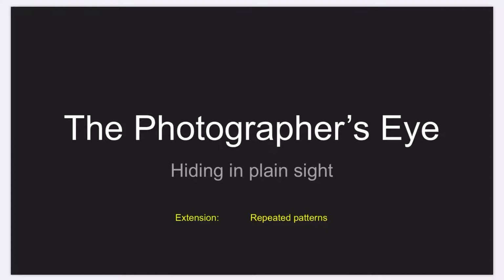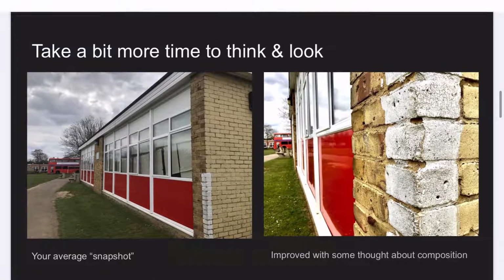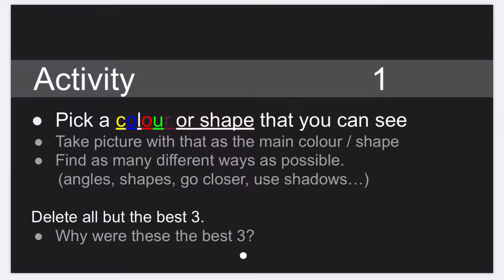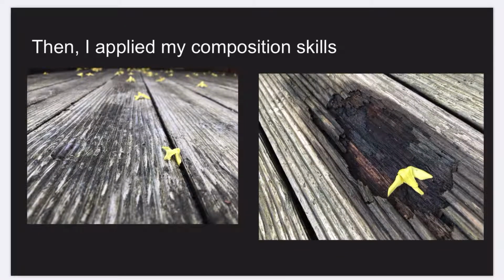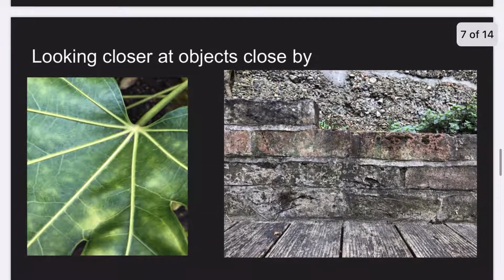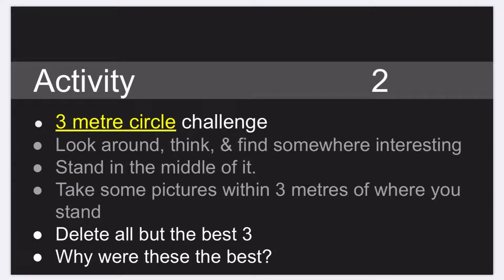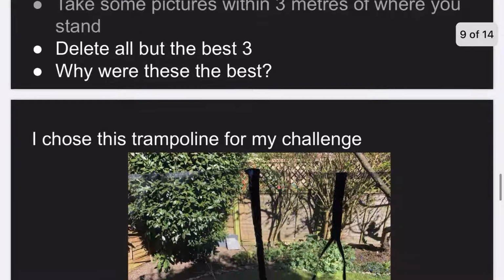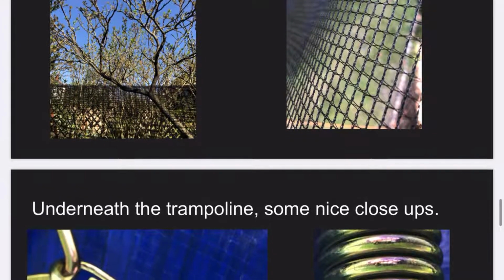03. Photographers eye | Repeated Patterns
part 3 of an introduction to photography. Designed from my slide shows that I used at an after school club. This clip walks you through some ideas on how to think and see things more like a photographer. To extend that, we will explore repeated shapes, and why they are attractive subjects to the human eye.